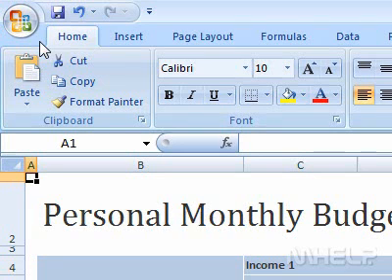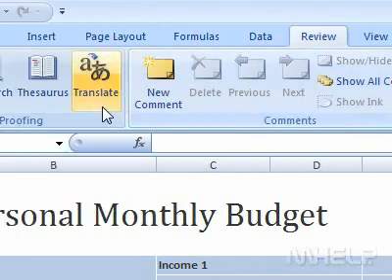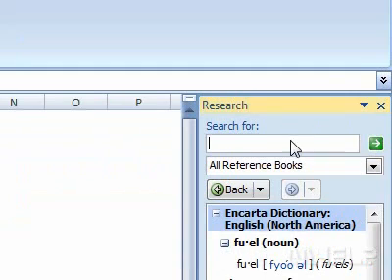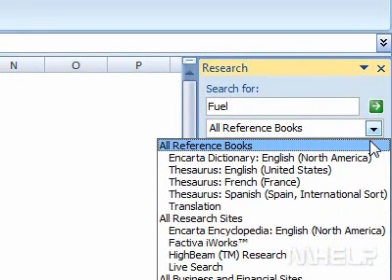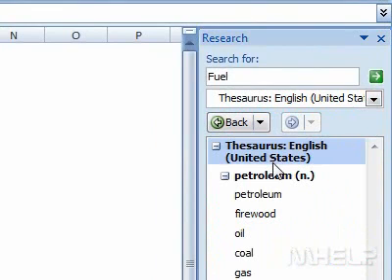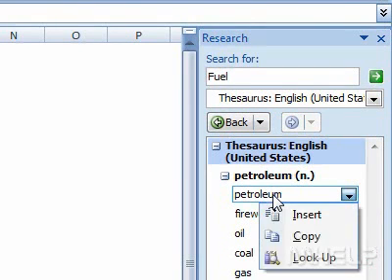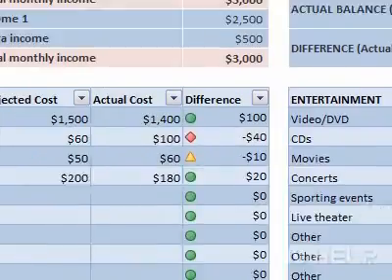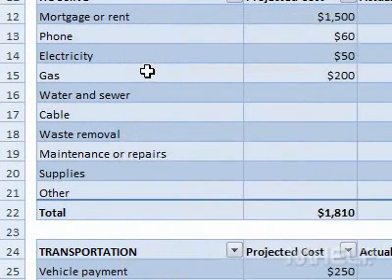How to access dictionaries, encyclopaedias and translation services in Excel